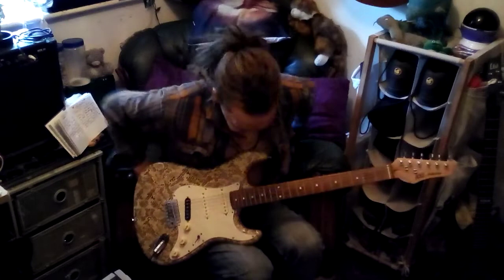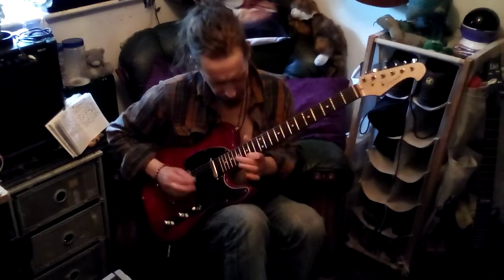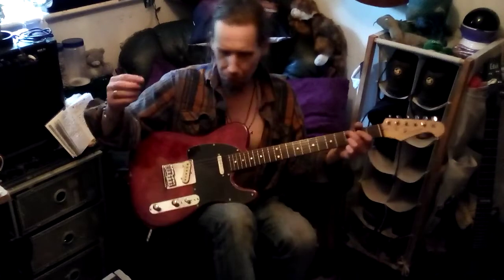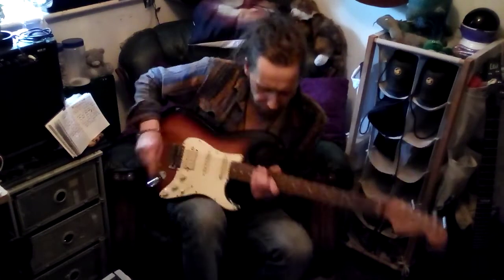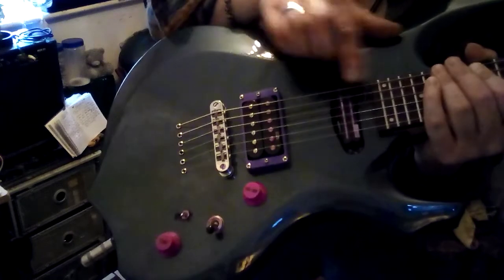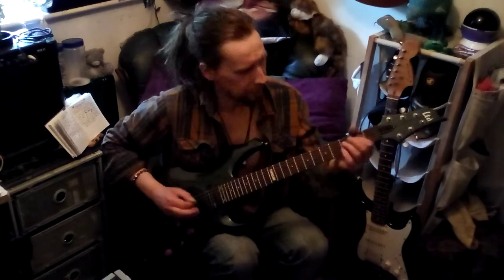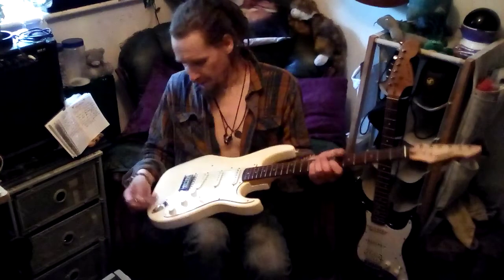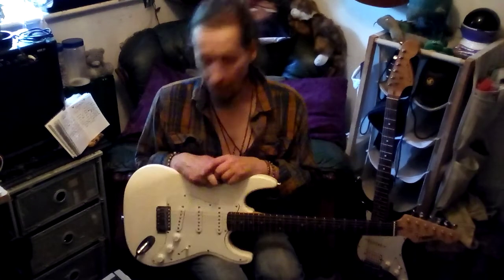Configuration details, whys and wherefores, electric guitar, PART ONE🌒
Tone Tuesday  -  focusing on my personal preference for main, live etc guitar configuration   -  part one here is about the single coil pickup at the neck, a sound I adore and can barely live without.  Part two emphasizes the humbucker at the bridge, but here, we tread gentler waters.
So I demonstrate this, and explain my reasons, and kind of do a shootout of my single-coil armoury   -  any excuse to shred my much beloved Teles and Starts!   - and other things!
Part two should be uploaded by the time you read this... any questions, dont hesitate to comment below, and if there is anything at all I can do on this Great Green Earth of ours, to help you along with your own tone quest, please... I live and breathe this stuff, am always happy to gibber on endlessly about it!

Thankyou so very much for your earnest support and wonderful messages of encouragement at this tough time   -  I will do my absolute best to keep the wheels on the wagon and push our ears to the stars.

Stay safe and healthy out there!   Love to ya x